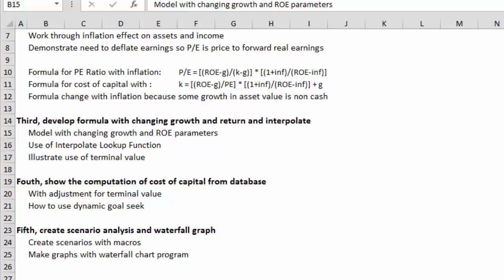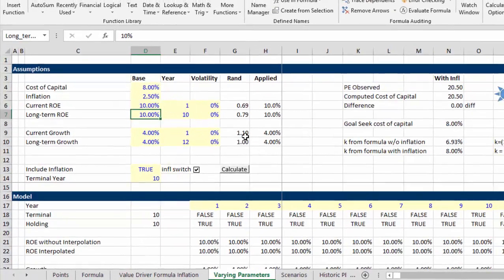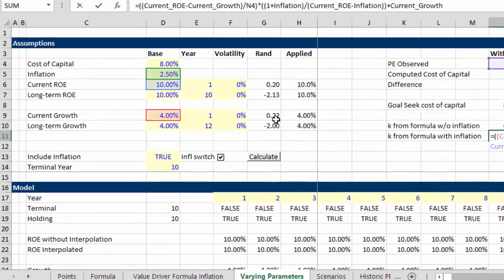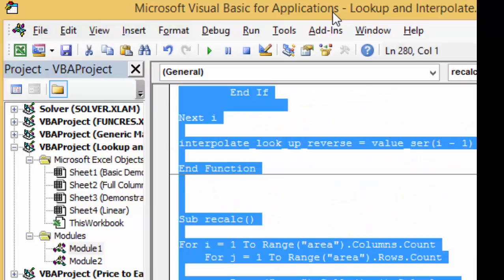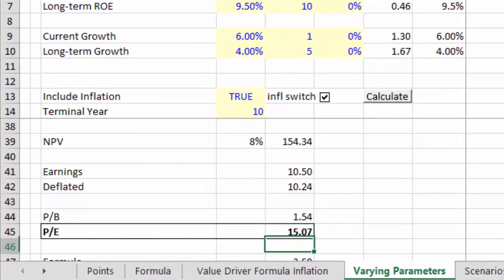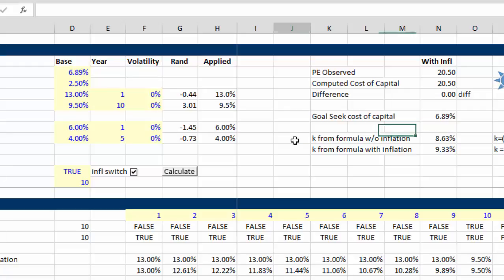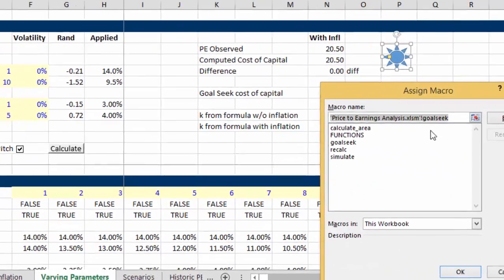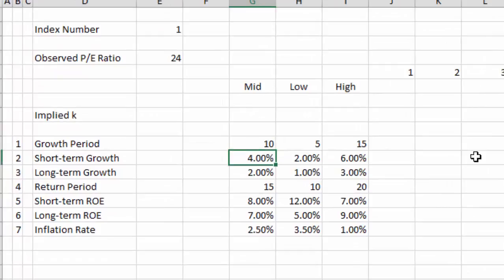Cost of Capital Course Part 6 - Cost of Capital from PE Ratio with Changing Growth and Return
Shows how to evaluate the PE ratio and cost of capital when returns and growth change. Demonstrates errors in applying the formula (1-g/roe)/(k-g). Shows how to use interpolate function to compute changing parameters.